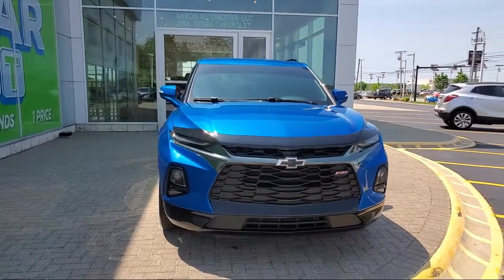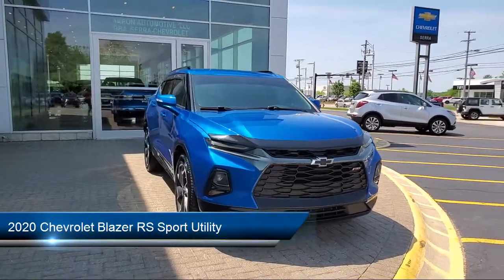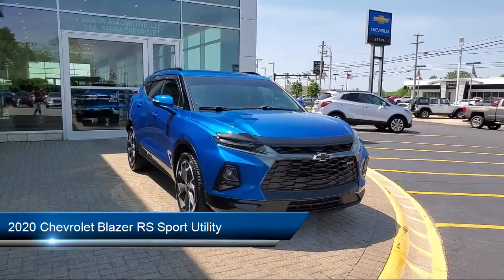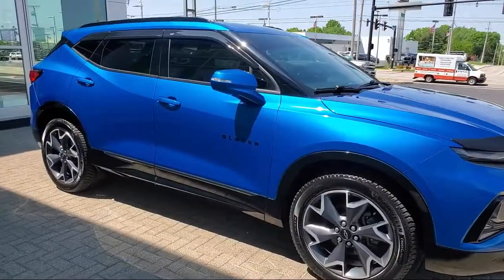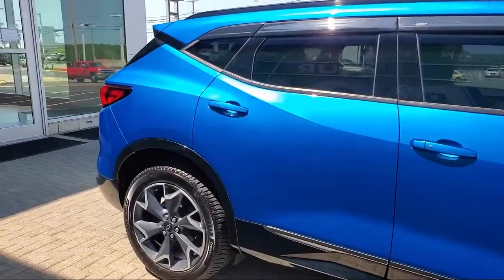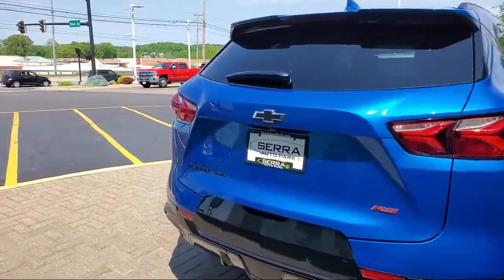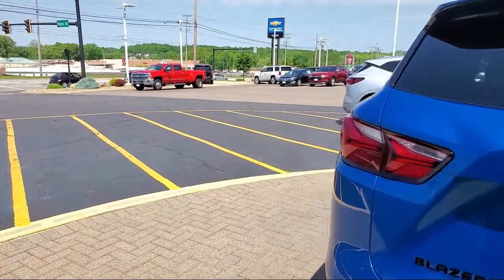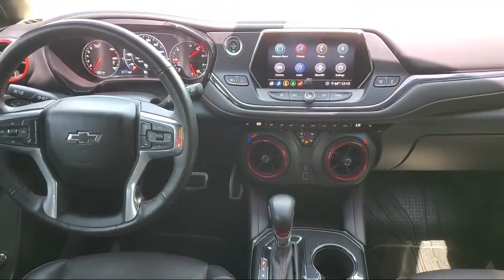2020 Chevrolet Blazer RS Sport Utility Akron Canton Wadsworth Cuyahoga Falls Green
2020 Chevrolet Blazer RS Sport Utility Stock Number: C50701C Vin:3GNKBKRS3LS710081.